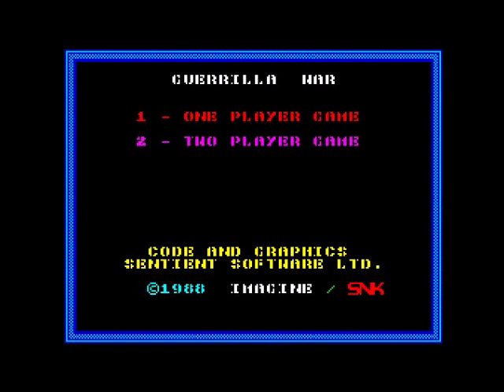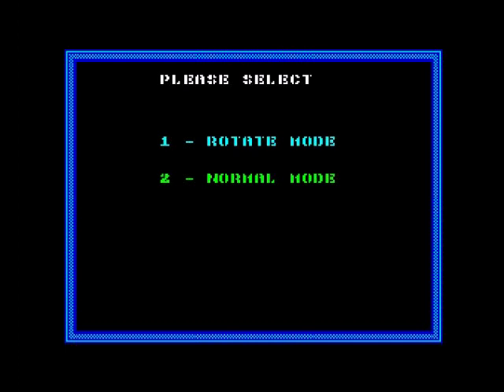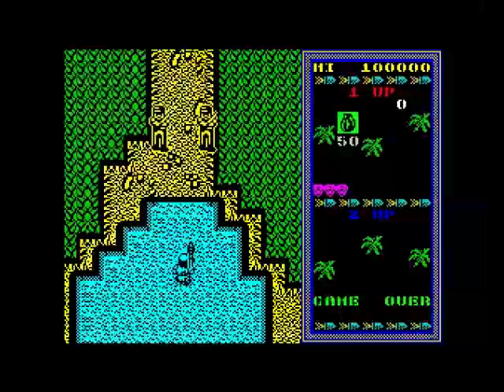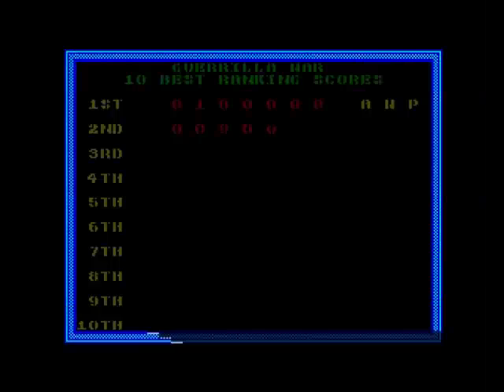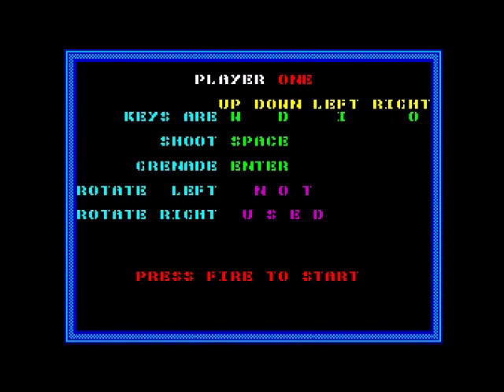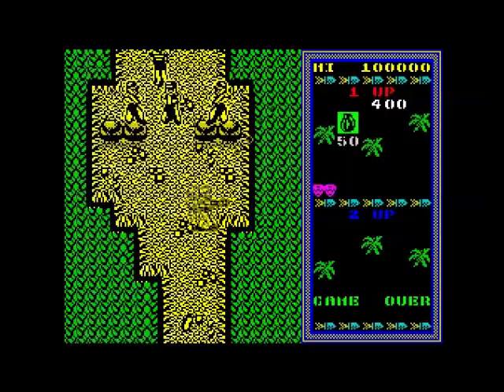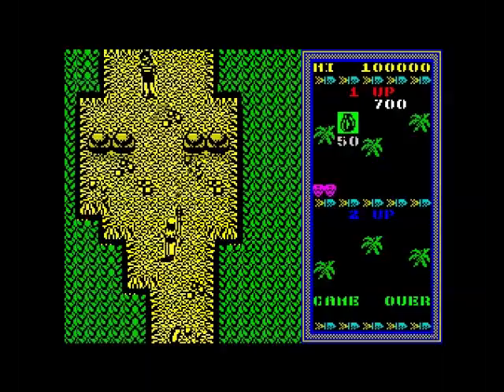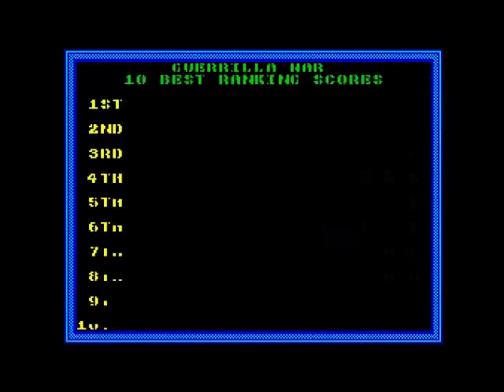Guerrilla War Review for the Sinclair ZX Spectrum by John Gage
Guerrilla War is a shoot 'em up game by the same company that created Ikari Warriors. This is the +3 version. Warning! This video has swearing.